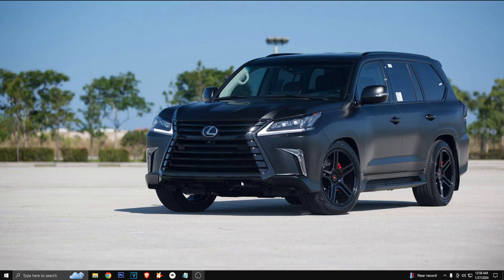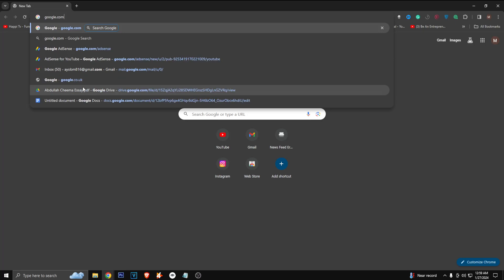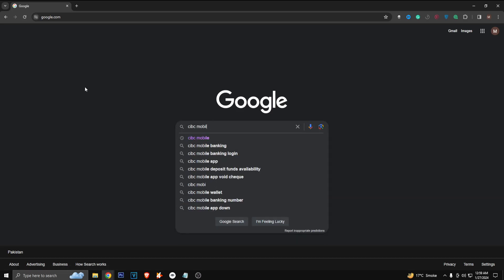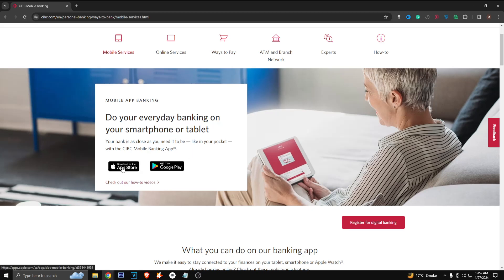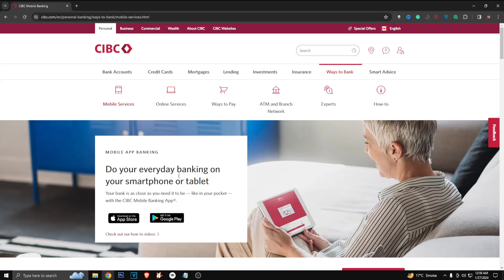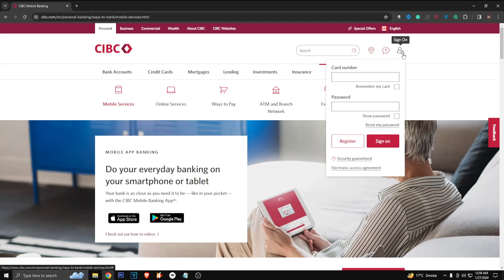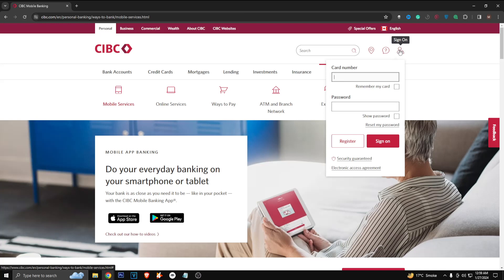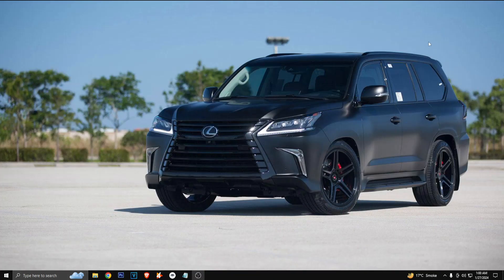How to Create CIBC Bank Account | Create CIBC Bank Account 2024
Ready to take control of your finances with CIBC? 🚀💳 In this comprehensive guide, we'll walk you through the simple steps to create your own CIBC bank account in 2024. Whether you're looking for personal banking services, investment options, or business solutions, CIBC has you covered. 💼💰

Here's what you'll learn in this step-by-step tutorial:
🔹 Understanding CIBC: Discover the range of banking products and services offered by CIBC to find the right fit for your needs.
🔹 Gathering necessary documents: Learn about the documents and information required to open a CIBC bank account.
🔹 Choosing the account type: Explore the various account options available, such as savings accounts, checking accounts, and investment accounts.
🔹 Opening your account: Follow our easy-to-follow instructions for initiating the account opening process online or at a CIBC branch.
🔹 Managing your account: Once your account is open, learn how to access it, make deposits and withdrawals, and utilize online banking features.

Creating a CIBC bank account is a simple and straightforward process that puts you in control of your finances. 💪💼💻

Ready to get started? Join us for the full guide, ensuring you're well-prepared to create your CIBC bank account with confidence. 📈✉️🌟

🏦💳 Let's make banking with CIBC a seamless and rewarding experience in 2024 and beyond! 🤝💰

- TutoRealm